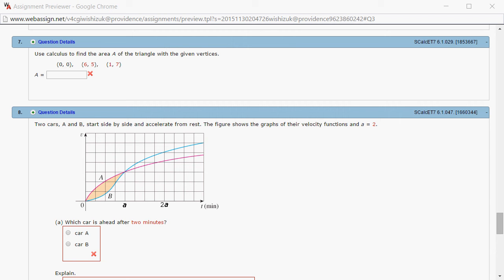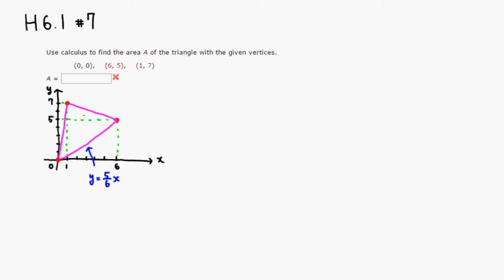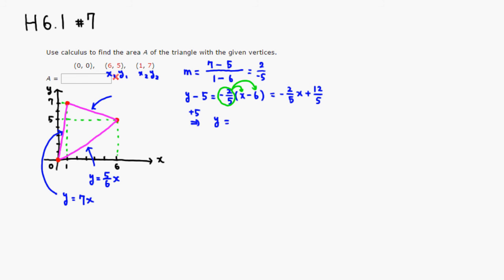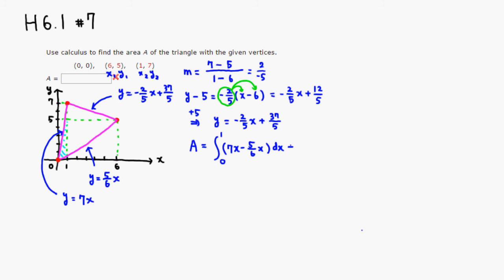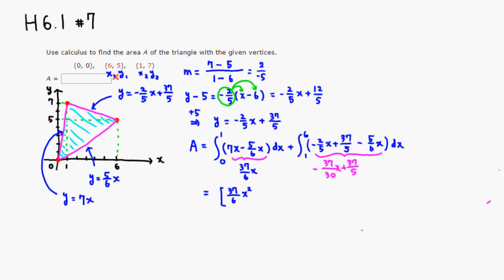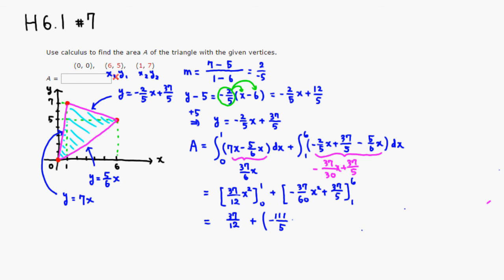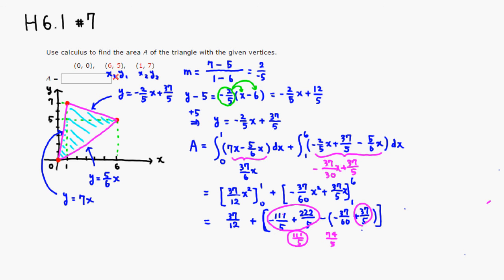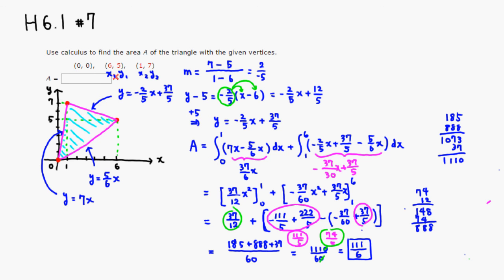MTH 131 H6.1 #7 (Fall 2015)